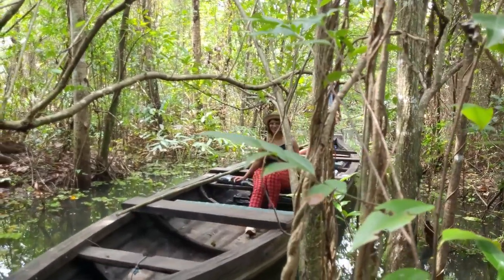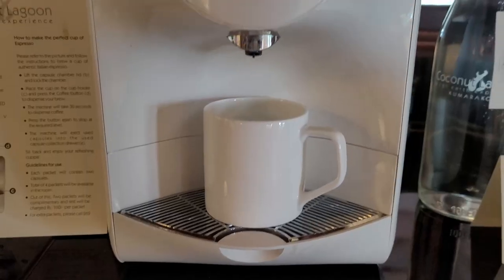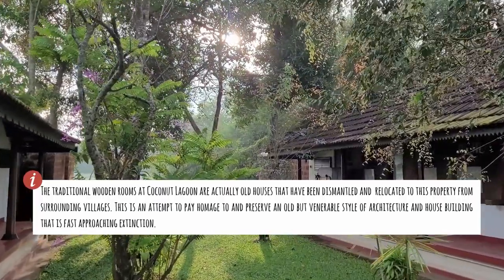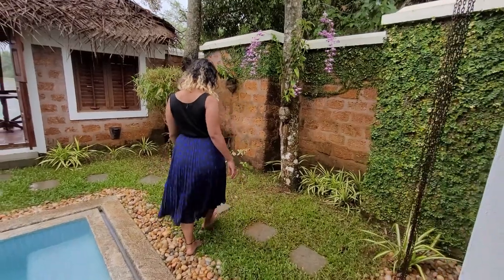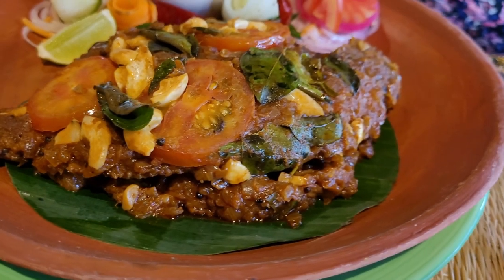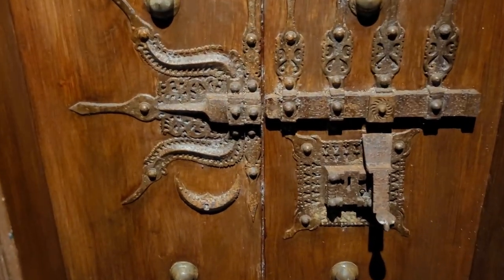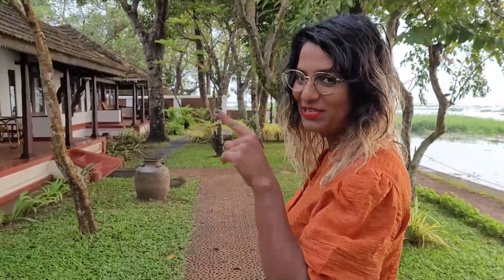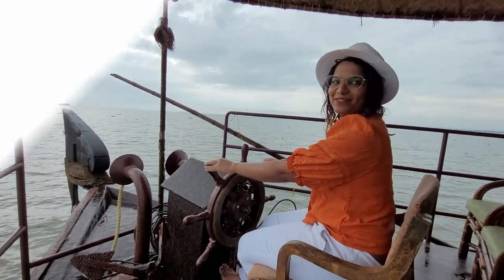The ULTIMATE backwaters stay (Part 1) | Kerala | The Big Hunt S1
This is a full tour & review of the Private Pool Villa in the Coconut Lagoon hotel in Kumarakom, Kerala. We believe that Coconut Lagoon is the best hotel in Alleppey and Kumarakom. This video is part 1 of a two-part episode that's dedicated to uncovering the best way to experience the beautiful backwaters of Kerala.  We'll be exploring the room, eating a seafood feast at the Aymanam restaurant and exploring the beautiful setting of the resort with its Butterfly garden, canal system and uninterrupted views of the Vembanad lake.

In part 2: We're headed to the famous houseboats of Kerala.

Chapters:
0:00 Intro
0:39 Private Pool Villa Room Tour
4:14 Seafood lunch at Aymanam
5:18 Dinner Buffet at Aymanam
6:08 Experiences: Cultural Program
6:22 Experiences: Yoga
6:30 Experiences: Guided Walk
6:58 Experiences: Butterfly Garden
7:23 Experiences: Boat Ride
7:32 Experiences: Floating Tea Stall
8:09 Verdict

We also have other awesome content on our Instagram page including art tips, workshops and travel quizzes.

About Us:
After slogging away for several years as physicians, we decided to take a break and explore the world and uncover its many treasures. We're starting off in India and are trying to capture a different side of the beautiful country that many travellers unfortunately overlook. The Crimson Canvas is the online gateway for us to share our travel adventures with you. We'll primarily be sharing travelvlogs with you on Youtube and more personal and behind-the-scenes content on Instagram. By the way, thanks everyone for your love and support thus far; we're incredibly lucky to have you in our lives.